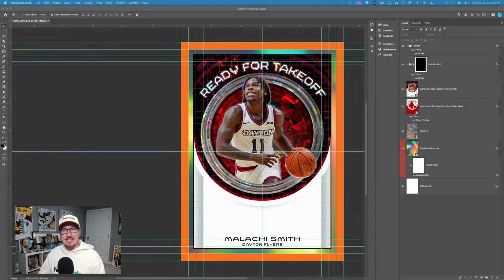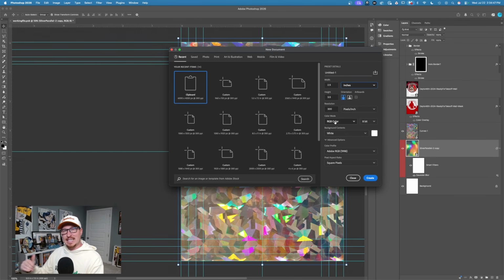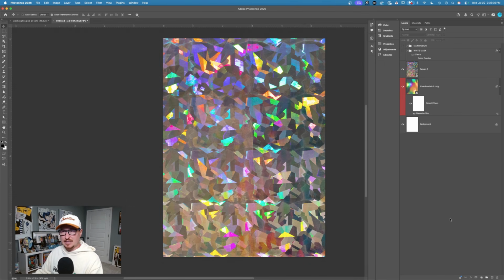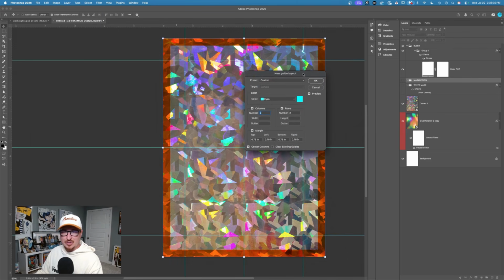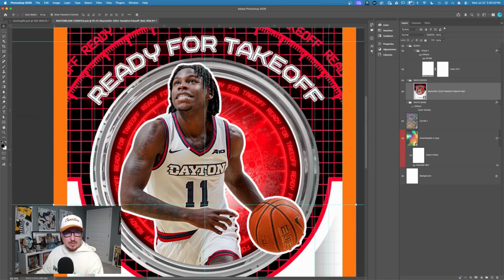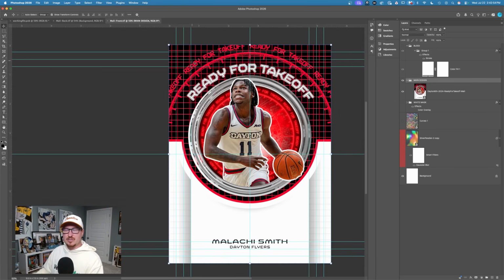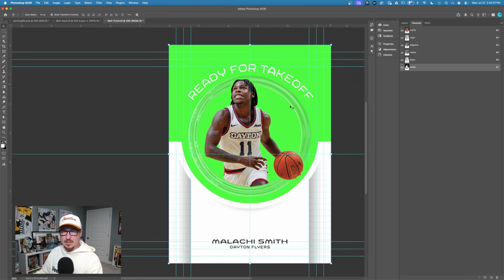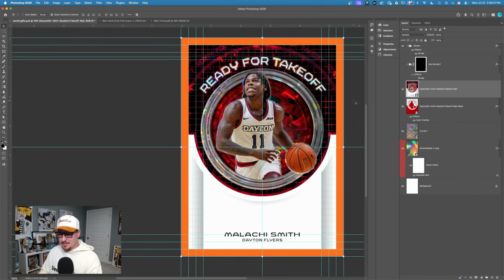How I Set Up Photoshop Files For Professional Trading Cards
Learn how I set up my Photoshop files before designing professional trading cards.

In this video, I walk through the exact template I use before starting a new card design, including document setup, bleed, safe zones, holographic preview layers, layer organization, and production checks.

A trading card is more than just a design on a screen. It is a physical product, and your Photoshop file needs to be built around how that card will actually be printed.

This is the same type of workflow I use for real production projects, including trading cards and professionally printed products like the VeeFriends Spectacular Series.

More trading card design tutorials coming soon, including a full breakdown of how white mask layers work for holographic cards.